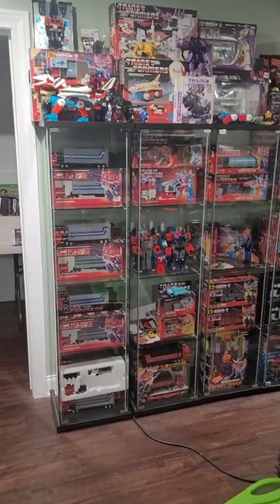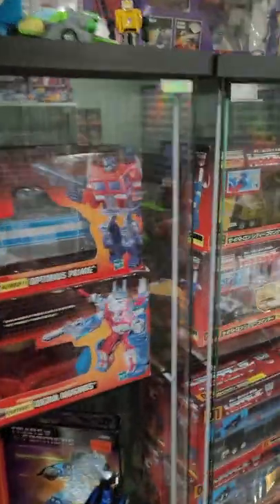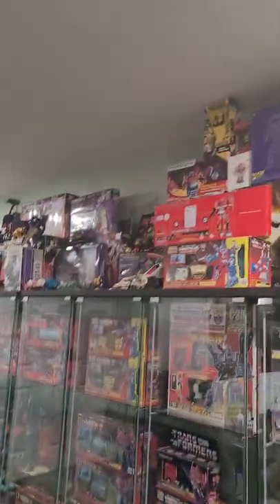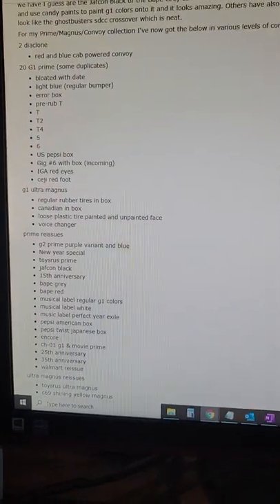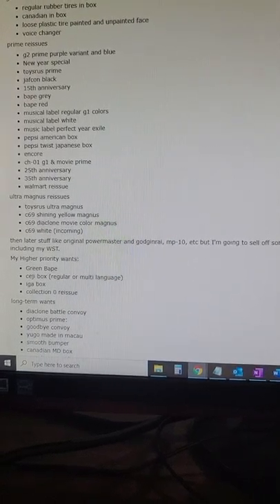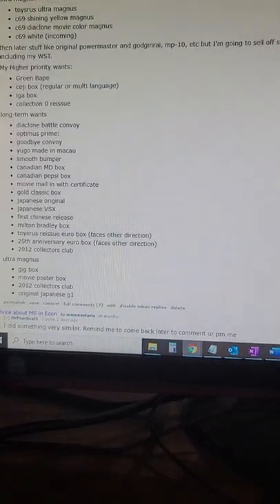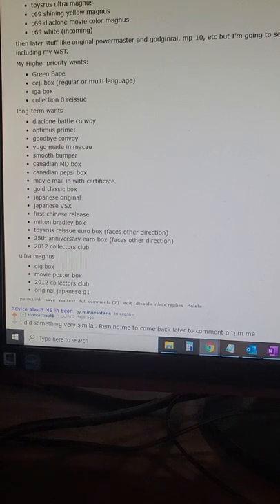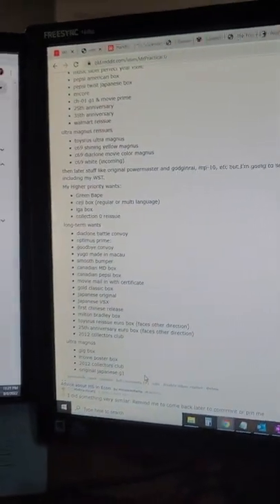G1 Optimus Prime / Battle Convoy & Ultra Magnus / Powered Convoy Transformers / Diaclone collection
Wow youtube took my HD and turned it into No D lol. Where'd all the pixels go?

If I link you to this and you need to get ahold of me, tag me on twitter

For Prime, in search of many
For Magnus, in search of:

Canadian poster box
Euro multi-language
2012 Collectors Club (english back)
Italian GIG